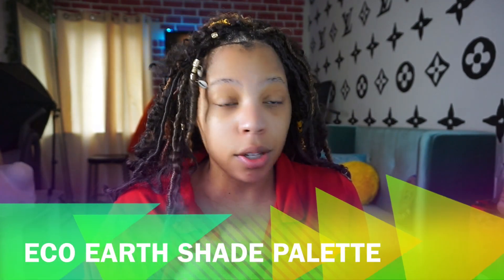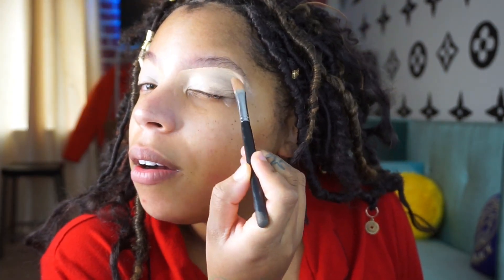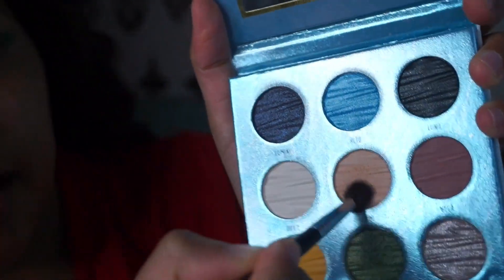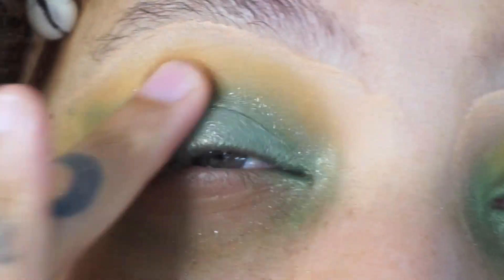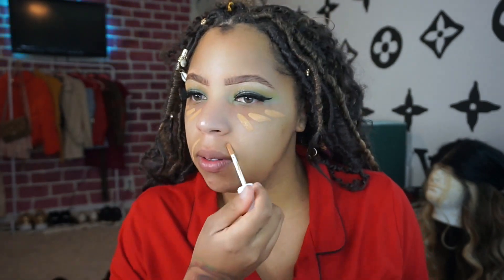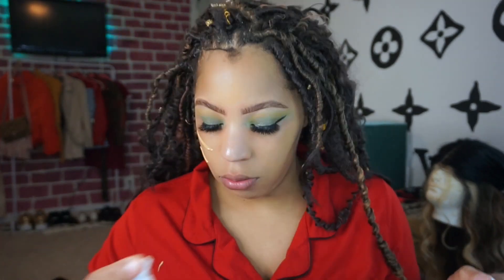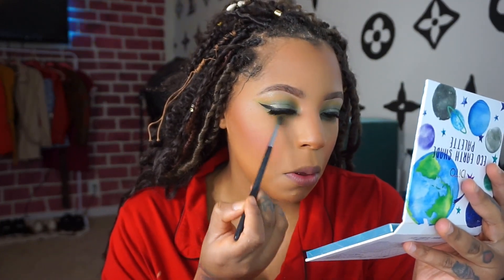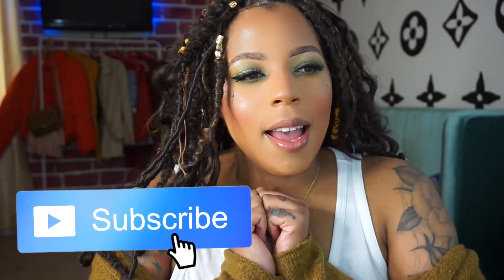Green Makeup Look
I wasn't going to upload this tutorial, then I started editing it and it had me cracking up so I hope you enjoy this christmas green makeup look using the dito cosmetics eco earth shade palette. This is my 500th youtube video. Damn